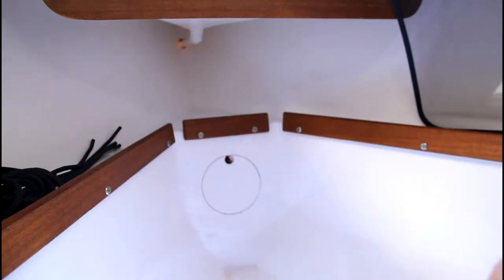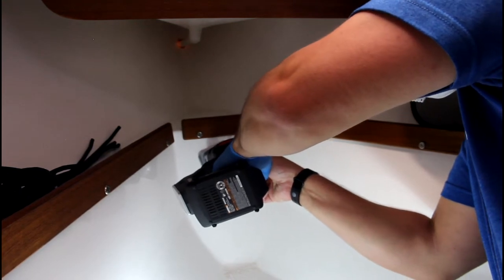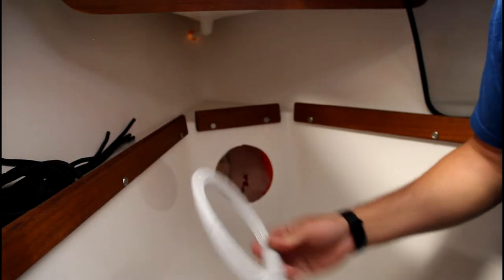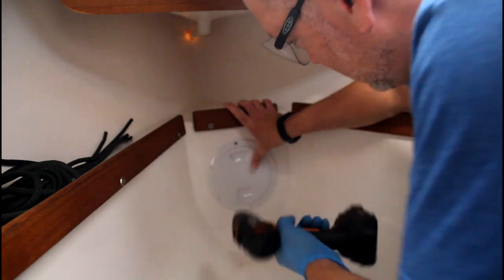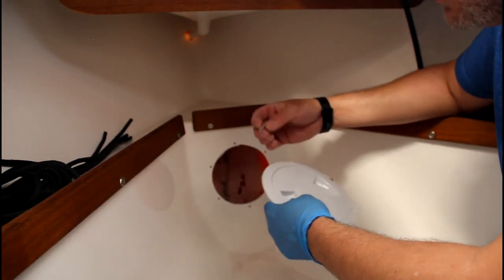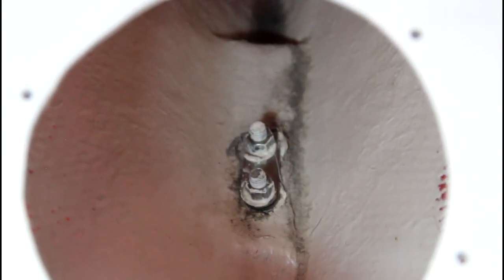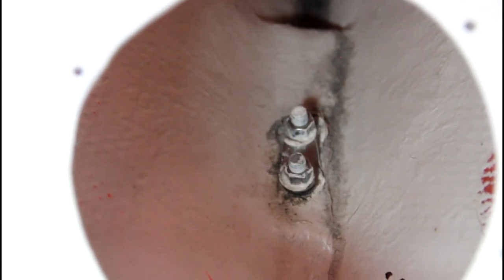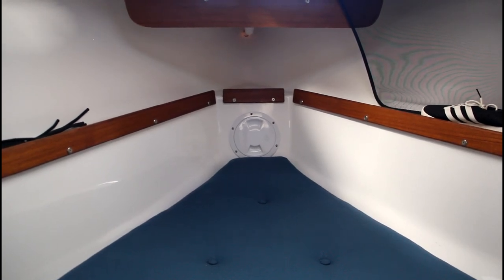Gaining access to the bow eye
I installed an inspection port in the bow of my boat's cabin so I could inspect and access the backside of the bow eye. There's a bit of cracking and crazing in the exterior fiberglass around the the bow eye, and I wanted to be able to inspect the backing plate before deciding what repairs need to be done. A very worthwhile project!